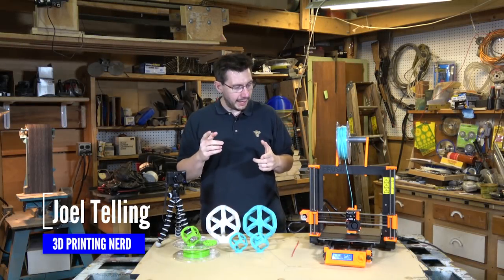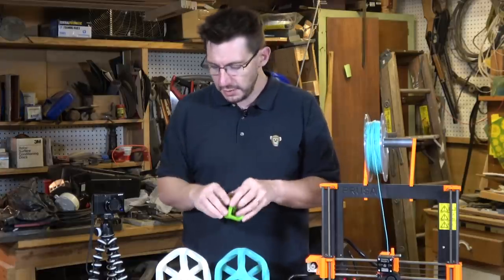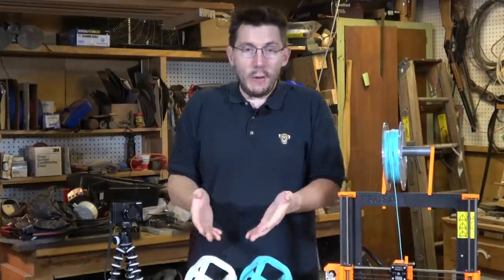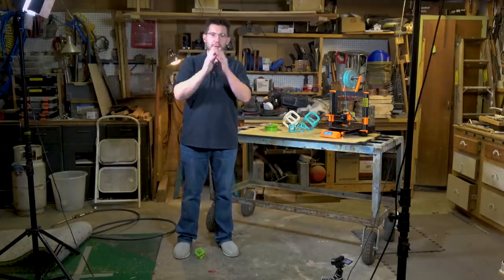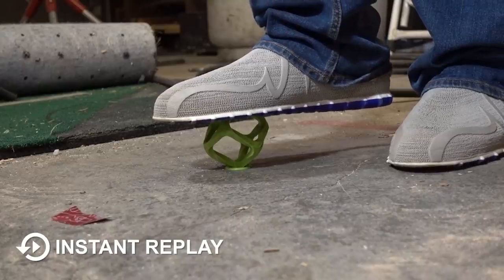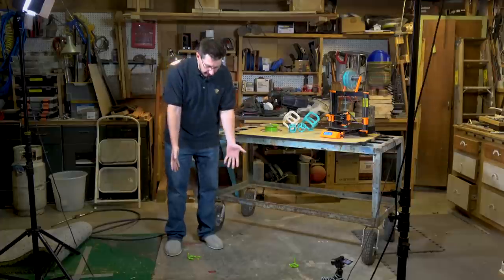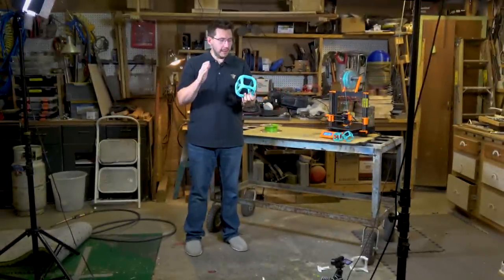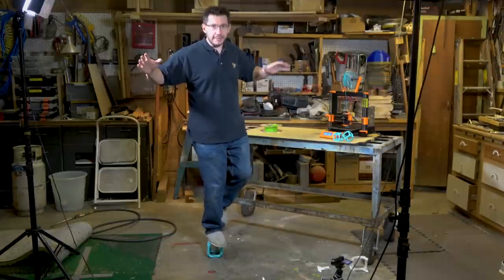3D Printing and CRUSHING the Maker's Muse Torture Cube Thingy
Angus from Maker's Muse made an update torture cube model to test your 3d printer. I gave it a try in standard PLA, Colorfabb PLA/PHA, and Polymaker Polymax. Do any hold of up the FullJoel

I have the filament, I printed out the model, and thought to myself, "I wonder what would happen if I stepped on it?" That, my friends, is how internet videos are borned.

509 NE 165th st
Shoreline, WA 98155
USA